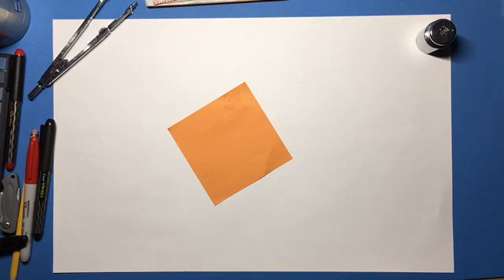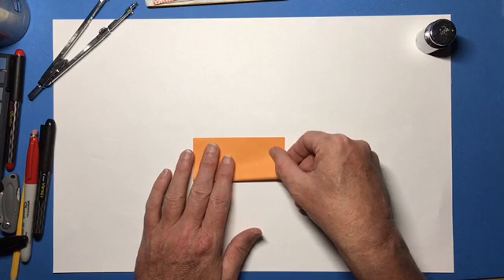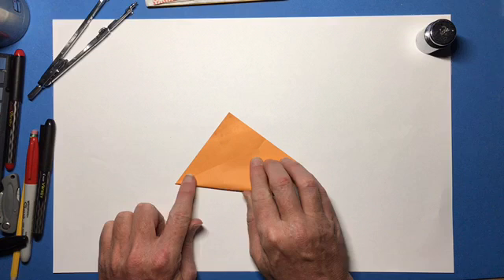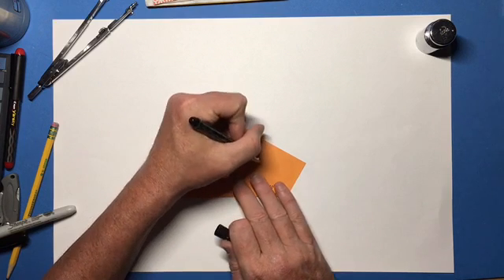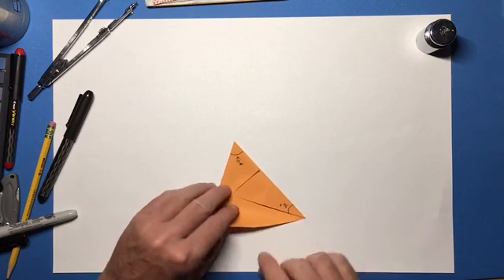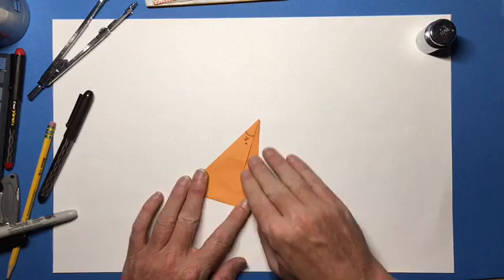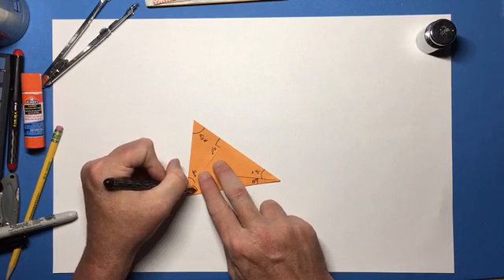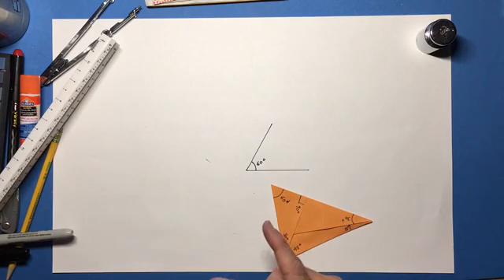The Paper Protractor!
Need to measure some common angles?  Can't find your protractor?
Fret no more!  For all your common angles, 15, 30, 45, 60, and 90 degrees, a handy protractor is just a square sheet of paper away.